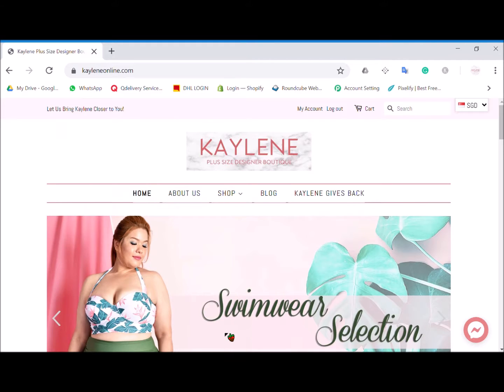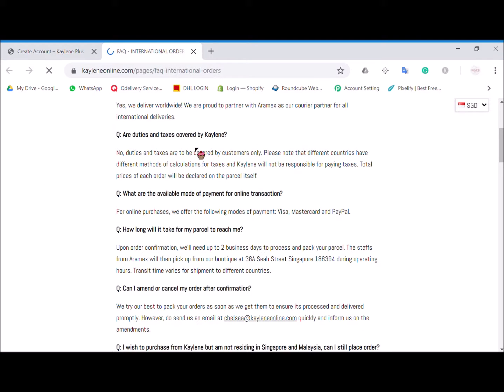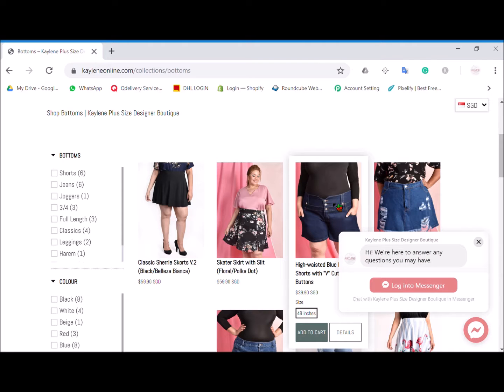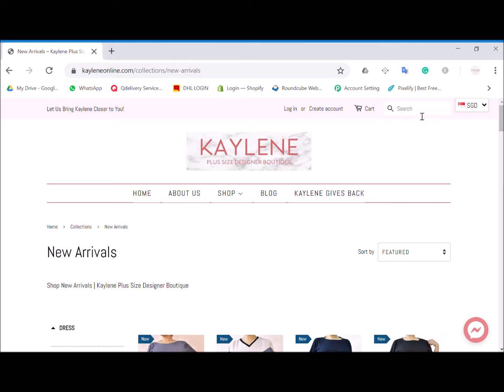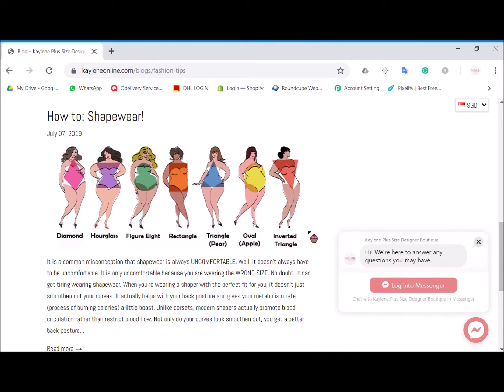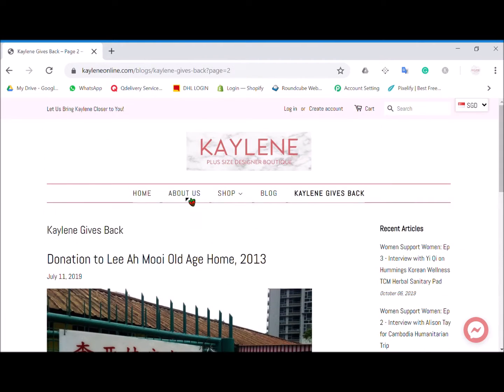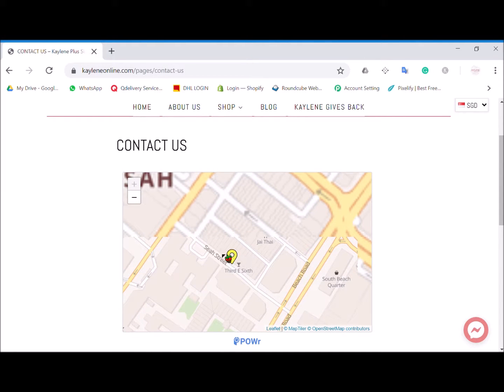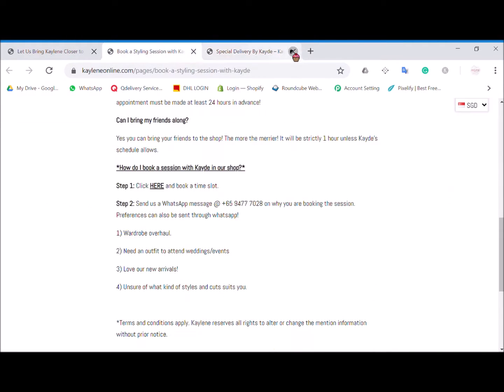Website Tutorial for Desktops & Laptops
Visit us at 38A Seah Street, 2nd Storey, Singapore 188394.
Facebook & IG @kayleneonline